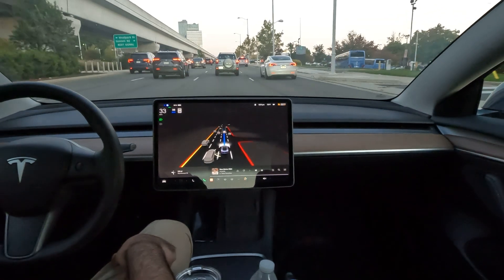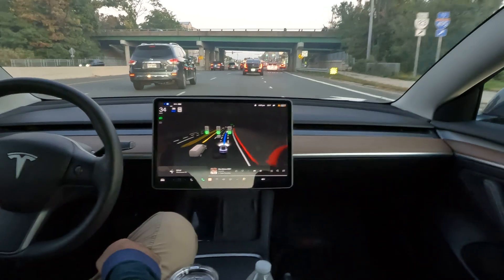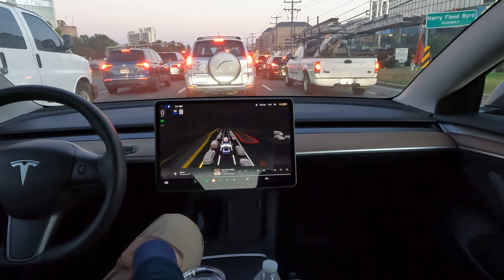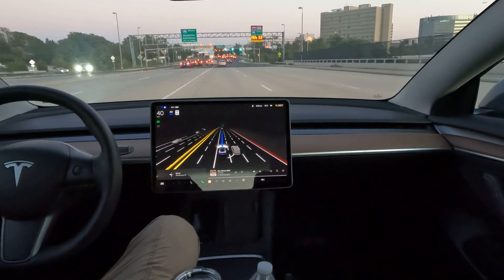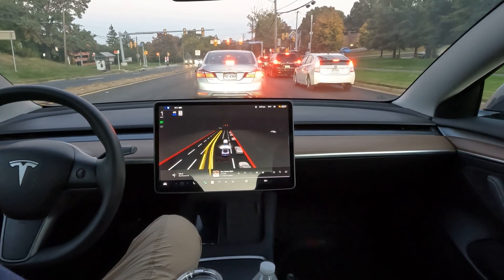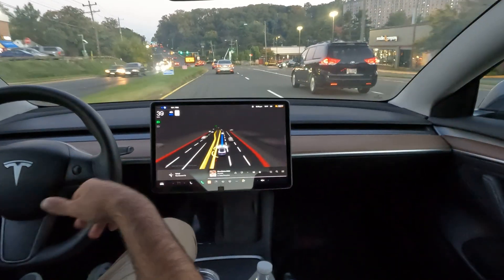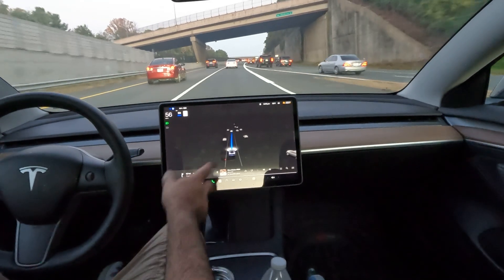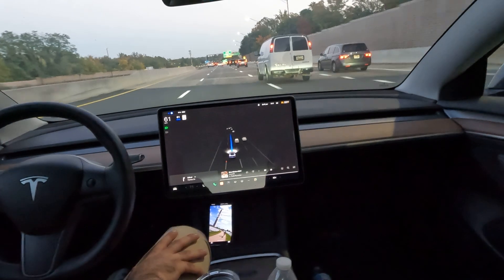Tesla drives through Tysons Corner on FSDEBTA 10.69 autonomous auto drive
This is Tysons Corner Virginia, America's Next great city

DMV TYSONS MCLEAN VIENNA

Tesla tyco road

@tesla is able to detect your surroundings using sensors and cameras and it's very accurate